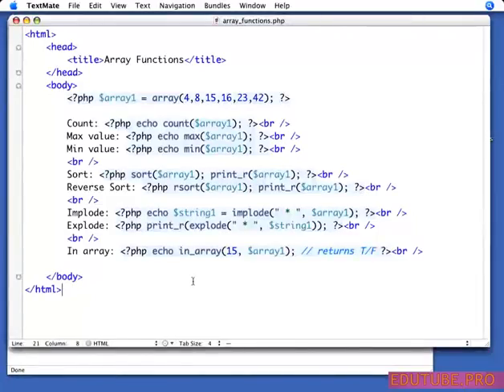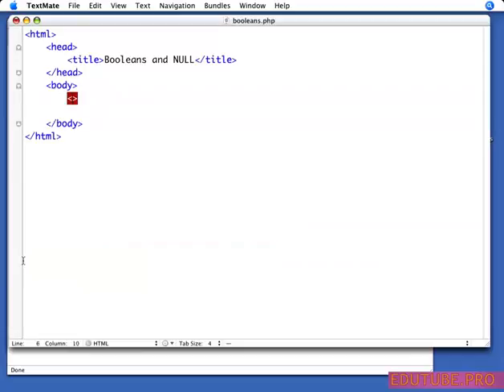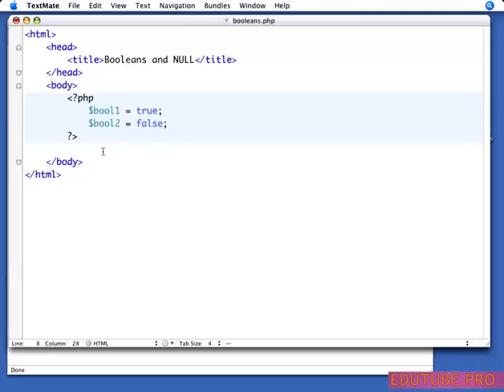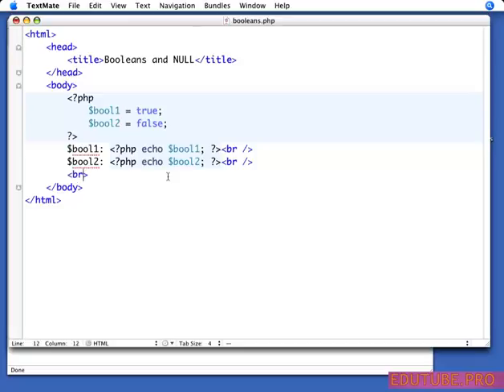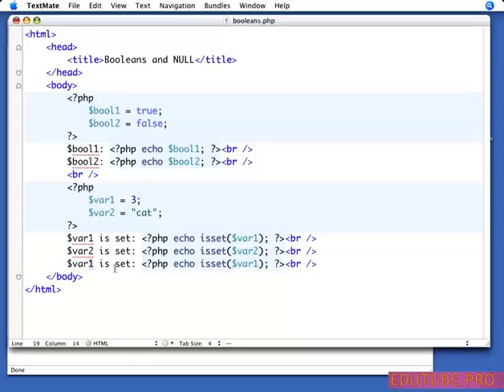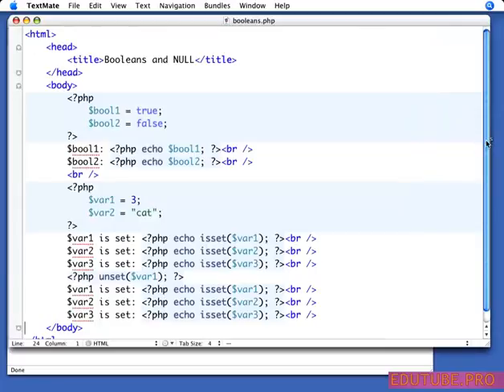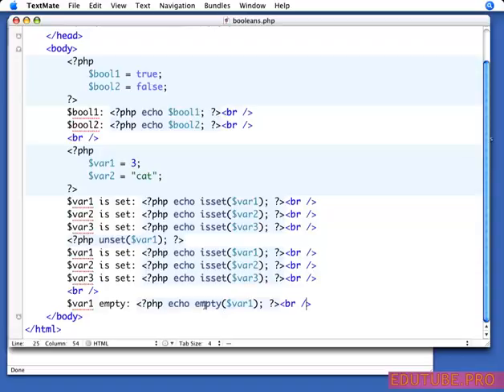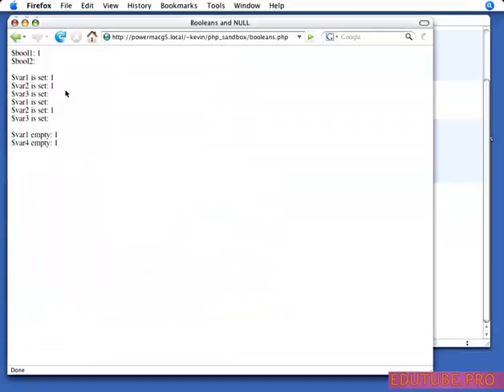PHP Programming with MYSQL Tutorials05 08